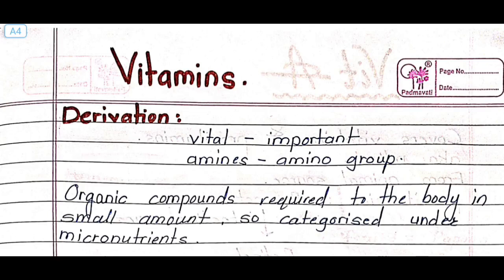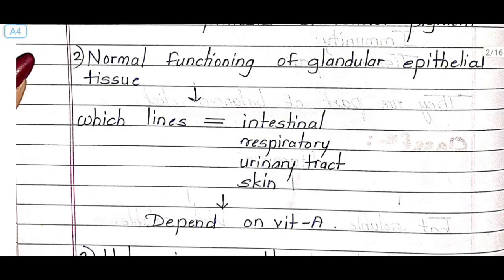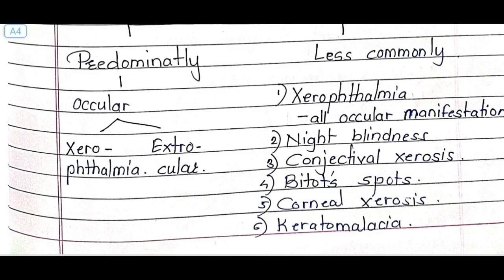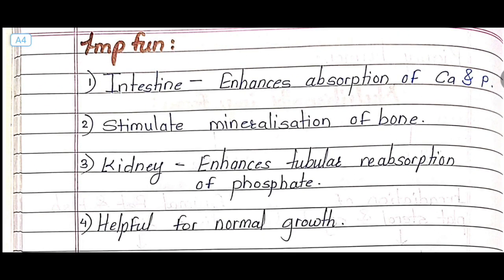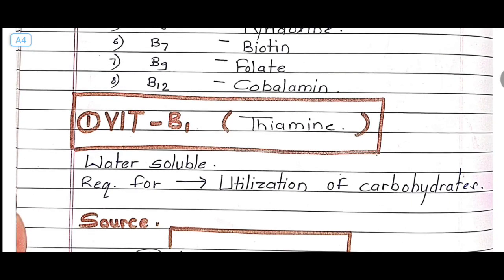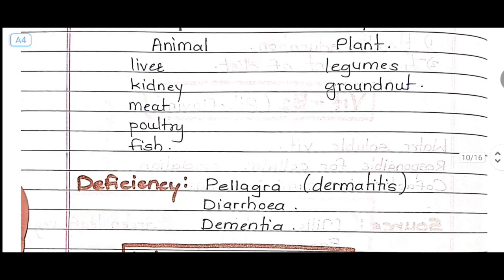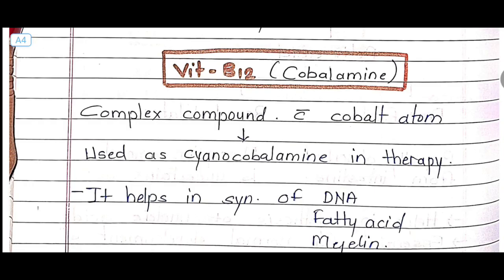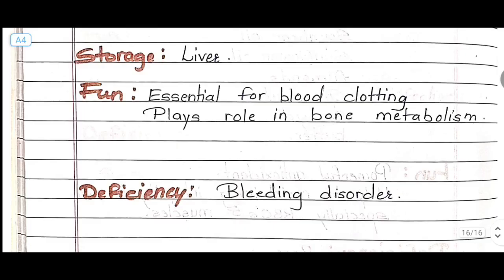Vitamins // swasthvritta// bams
📘 Vitamins – Complete & Easy Explanation | Nutrition | BAMS | Medical Students
In this lecture, we discuss Vitamins in a simple, exam-oriented, and easy-to-understand way. This video is specially designed for BAMS, MBBS, Nursing, Pharmacy, and Paramedical students.
🔹 Topics covered in this lecture: • Definition of vitamins
• Classification – Fat-soluble & Water-soluble vitamins
• Sources of each vitamin
• Functions & importance in the body
• Deficiency diseases
• Daily requirements (basics)
• Clinical relevance & exam points
✨ This lecture will help you: ✔ Understand concepts clearly
✔ Remember vitamins easily for exams
✔ Build strong basics in Nutrition / Swasthavritta
📚 Useful for: BAMS | MBBS | Nursing | Pharmacy | ANM | GNM | Competitive exams
📌 Watch till the end for quick revision tips!